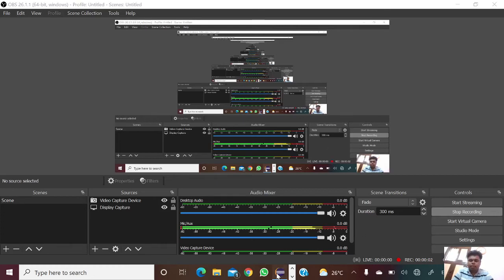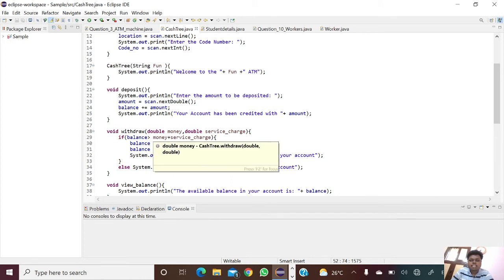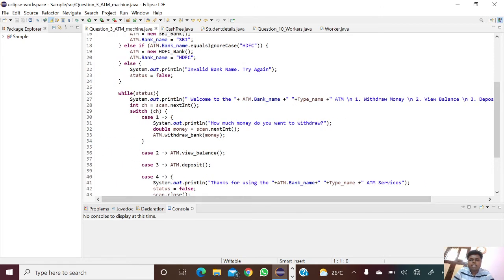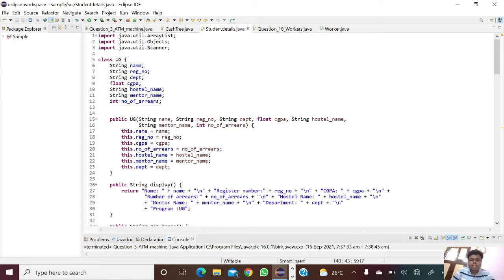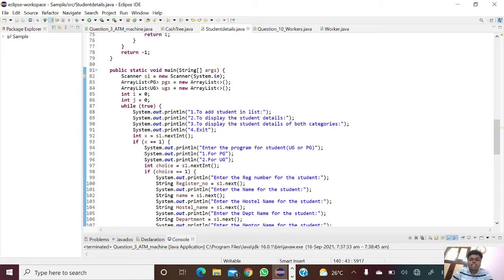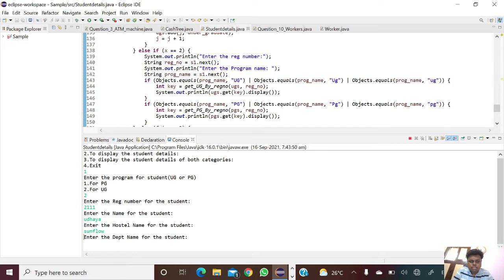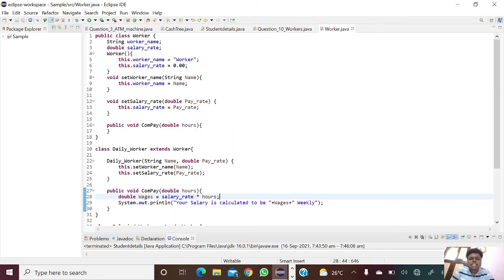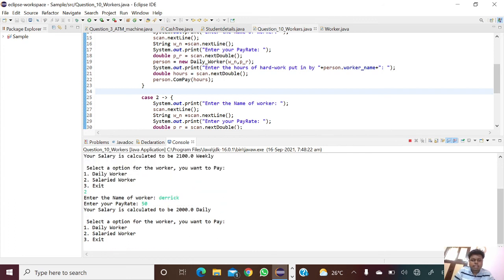Creating application using inheritance | Object Oriented programming Language